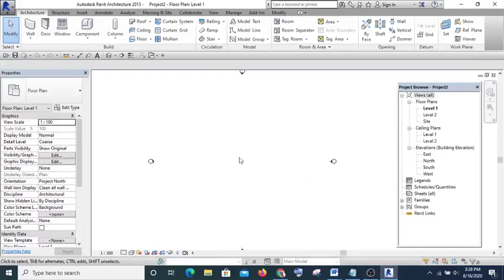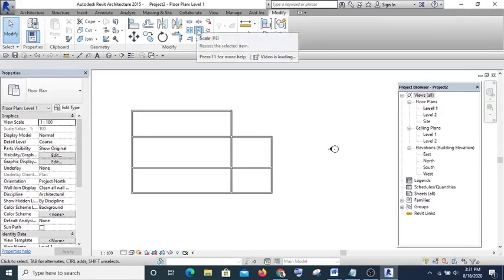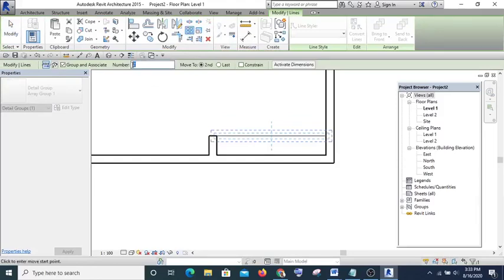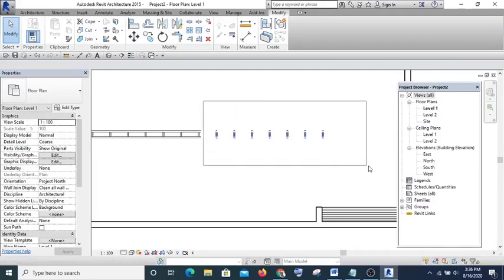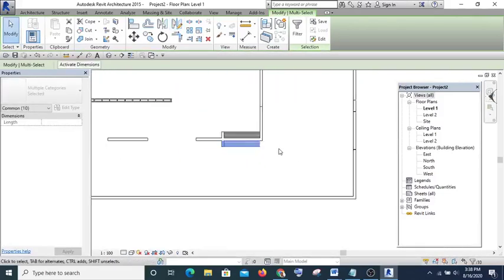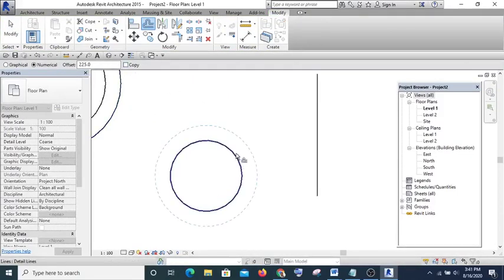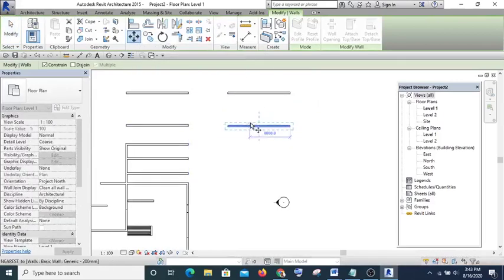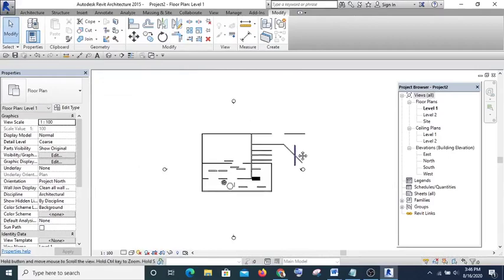How To Use Revit Tools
How to use Revit tools you never know exists. You get to master different ways of using Revit tools including shortcuts.
If you need an advanced Revit Tutorial that takes you from a complete newbie to an expert Revit User. Get my Online Revit Course Here